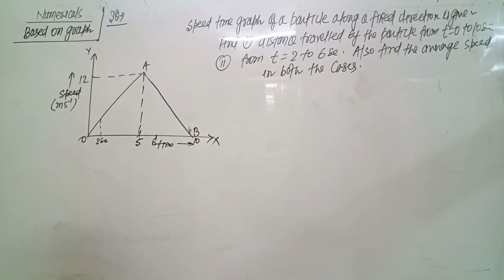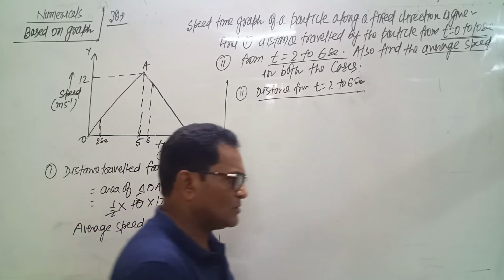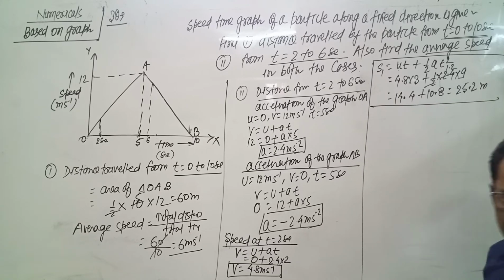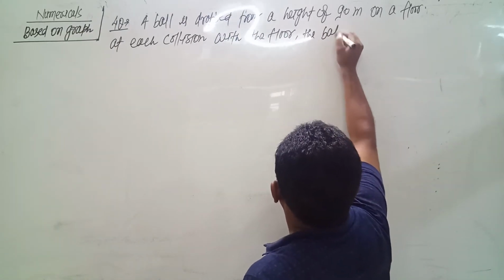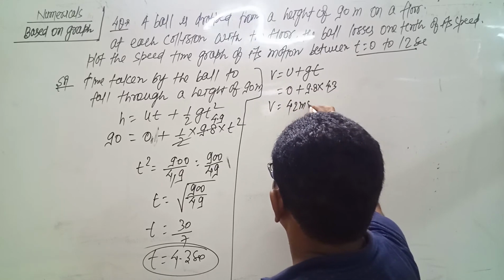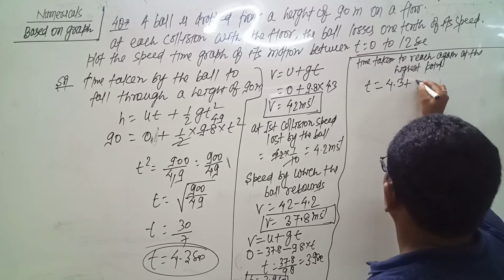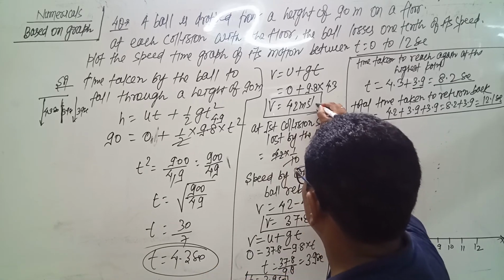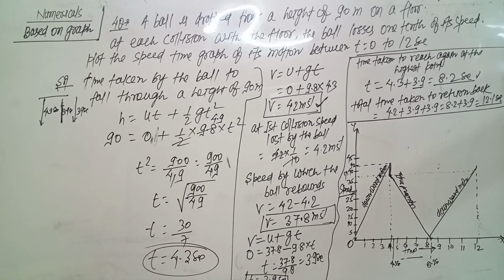Kinematics | Graphs (Part 7) | Problems on Graphs | Class 11th Physics